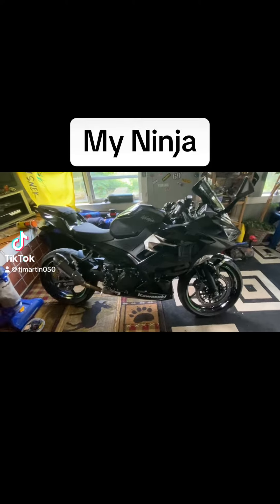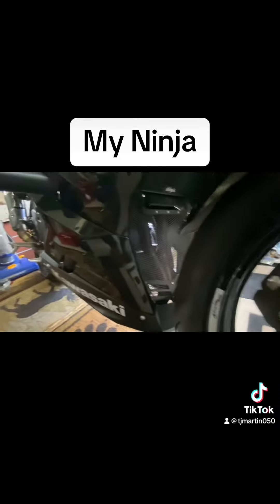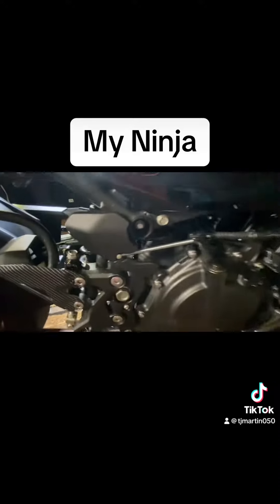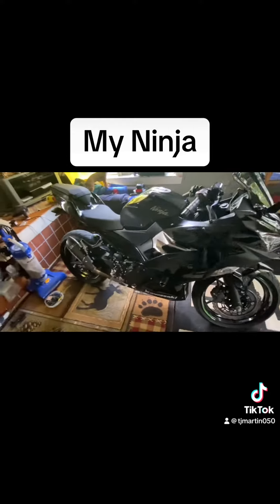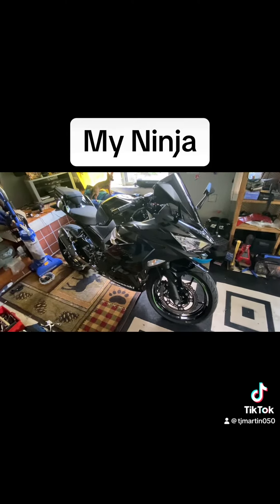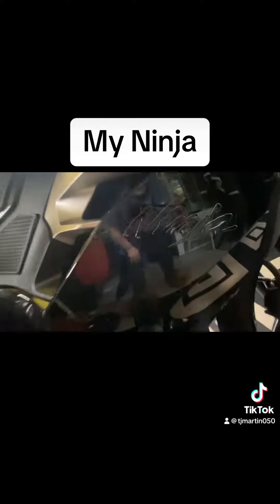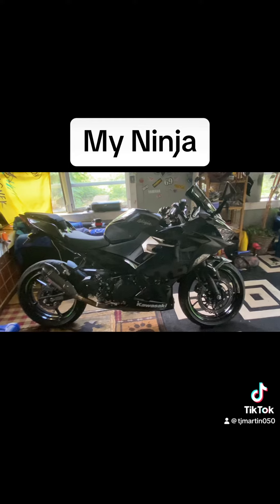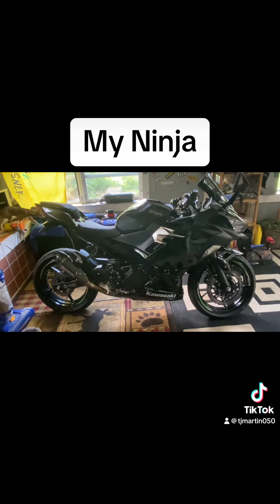Ninja 400 mods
Ninja 400